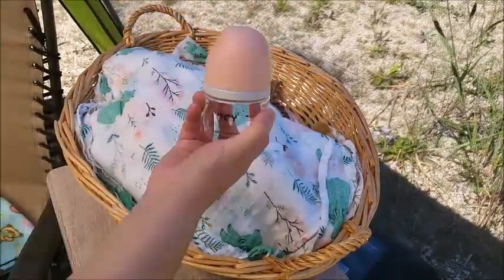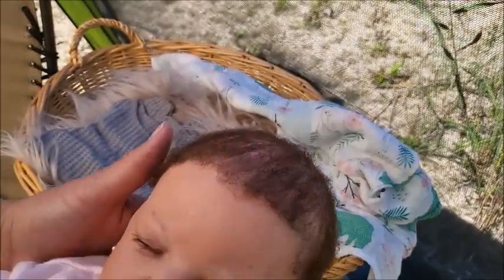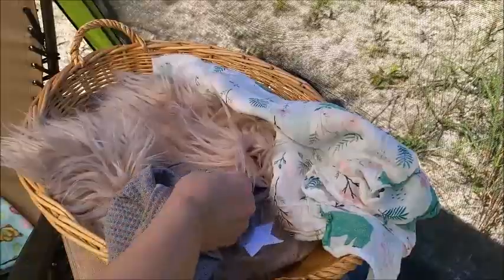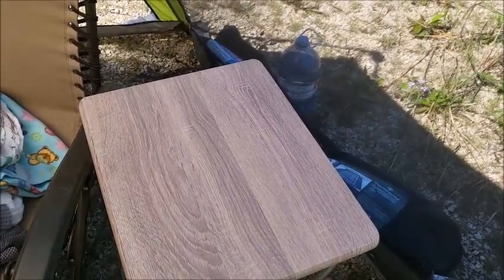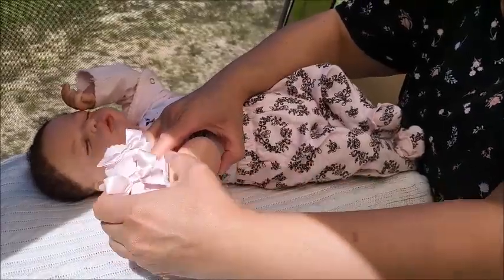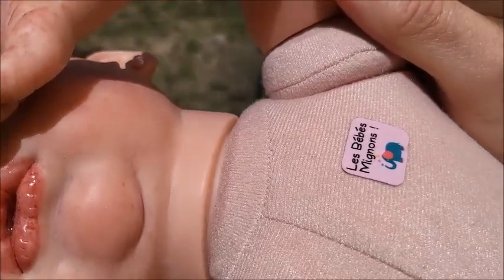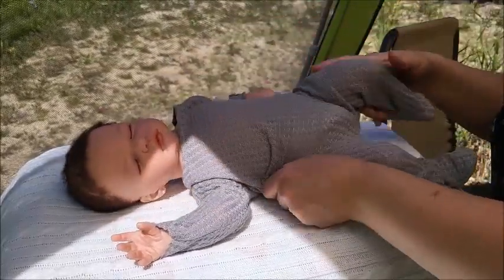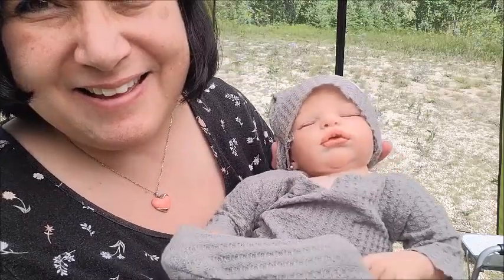🇨🇦 🍁Julia my Anastasia Reborn Sculpt at the Land for a Photoshoot!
Song during this video:
-MAYDAY featuring Laura Brehm
Artist: TheFatRat
Original song: